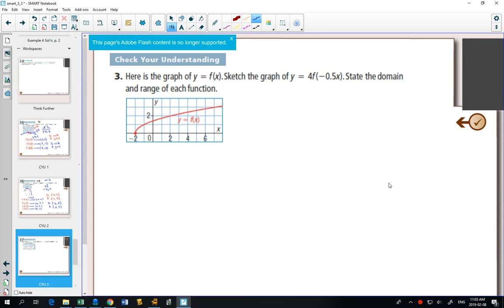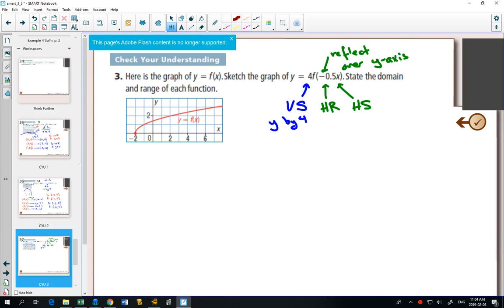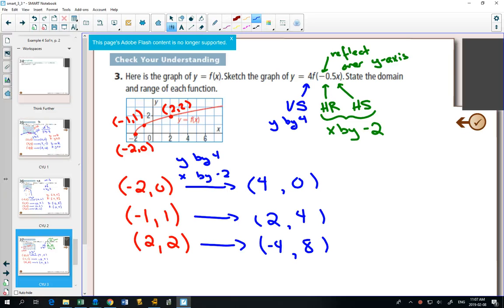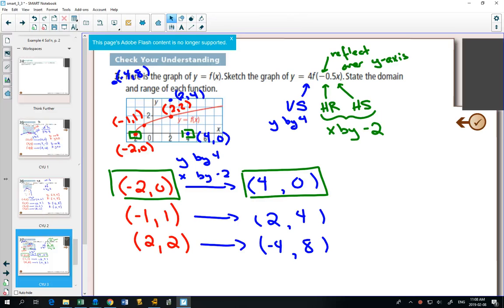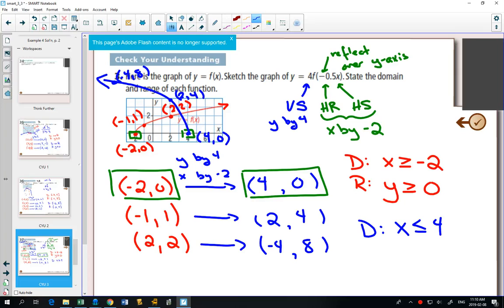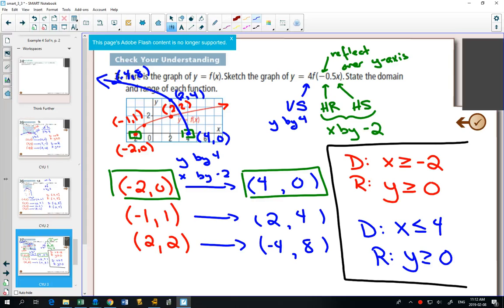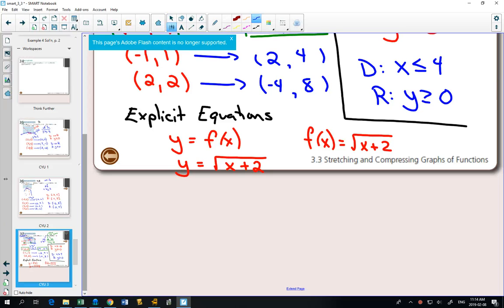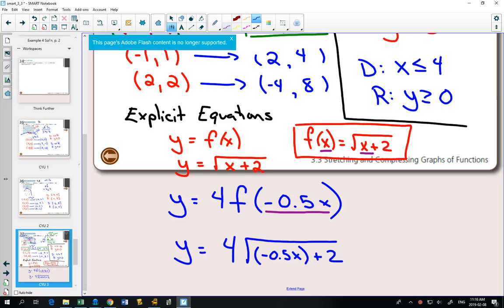40SP 3 3 Example 3